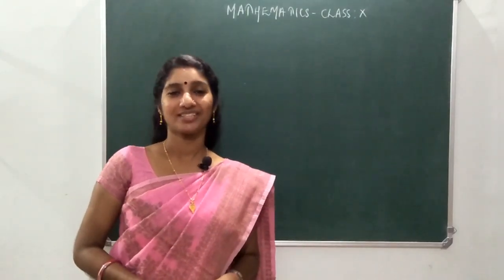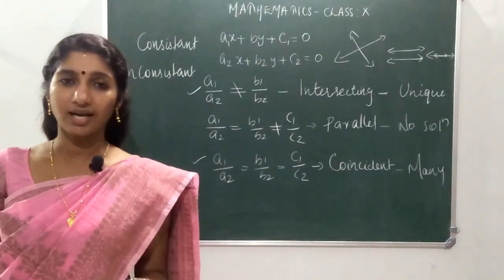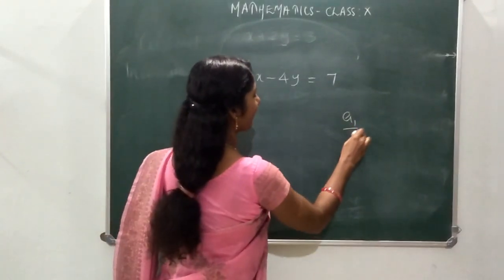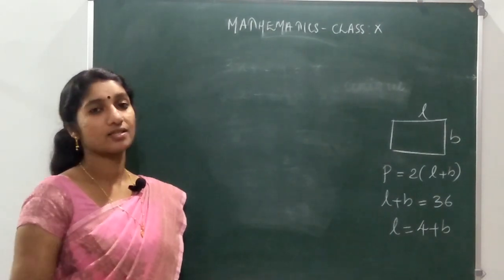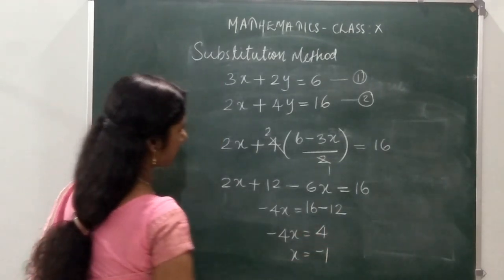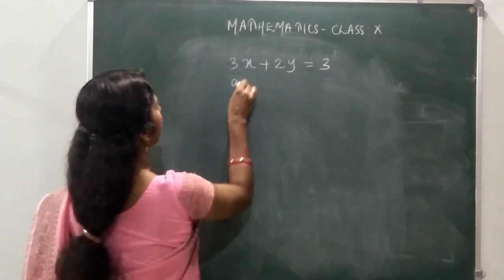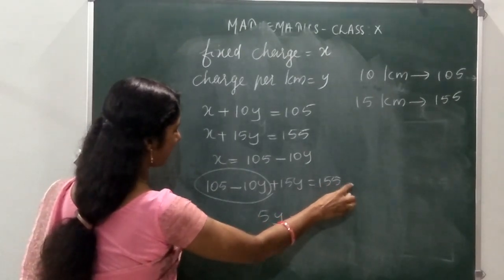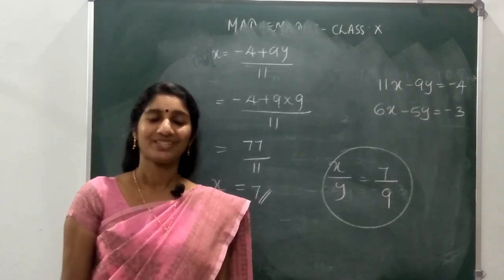Class X Mathematics Mrs Dhanya